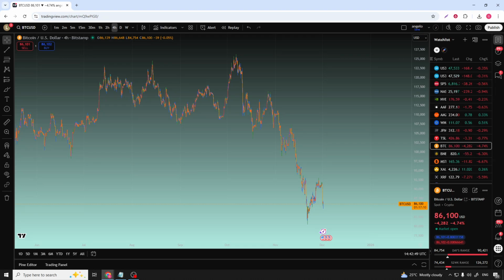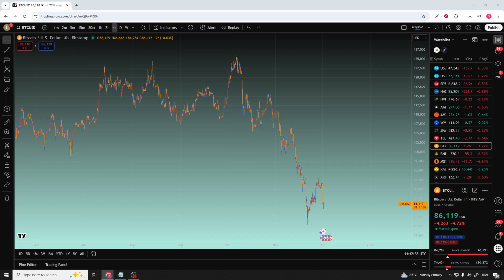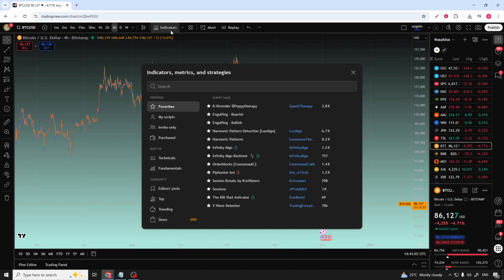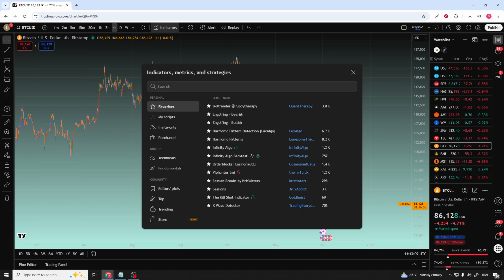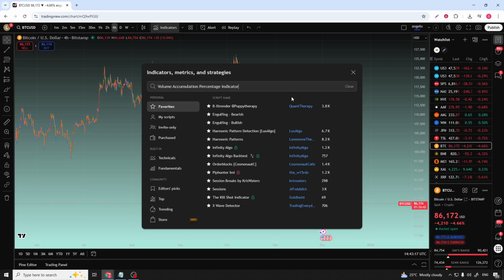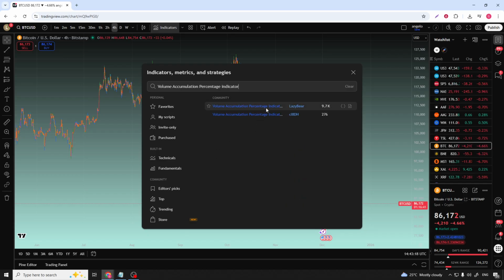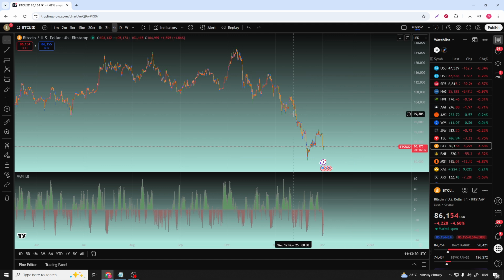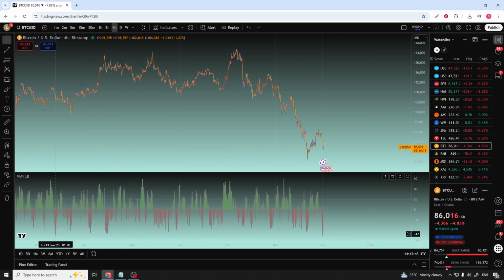How To Add Volume Accumulation Percentage Indicator in Tradingview Pro (Quick And Easy Guide)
Learn how to add the Volume Accumulation Percentage Indicator in TradingView Pro and improve your volume-based market analysis instantly. This SEO-friendly tutorial shows you how this indicator reveals accumulation, distribution, and buying/selling pressure with clear percentage-based insights. Perfect for traders who want deeper confirmation behind price moves.
By the end of this video, you’ll understand how to apply, customize, and use the Volume Accumulation Percentage Indicator to strengthen trend analysis, refine entries, and identify potential reversal zones with better accuracy.